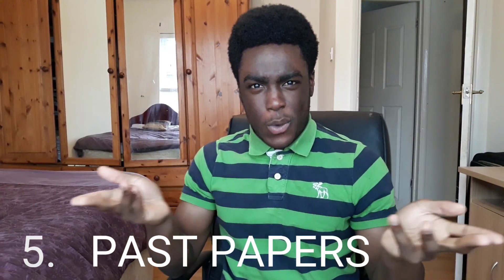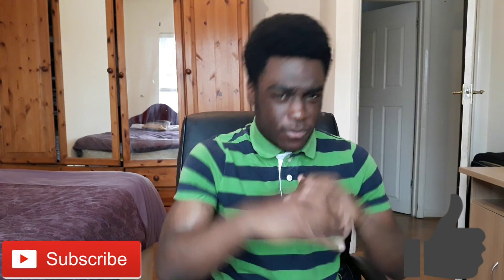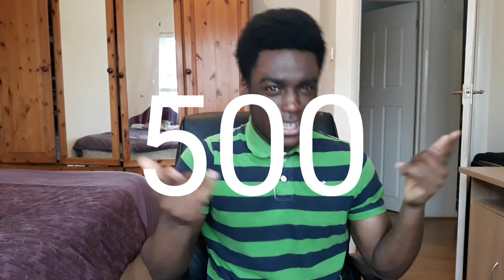HOW TO GET A LEVEL 9 IN GCSE MATHS | GCSE ADVICE - ACE YOUR EXAMS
HERE'S A VIDEO ON HOW TO GET A LEVEL 9 (A*) IN 9-1 GCSE MATHS. I GIVE MY TOP 5 TIPS AND ALSO GCSE ADVICE IN GENERAL.

Another awesome song by Andrew Applepie, show him some support on souncloud!